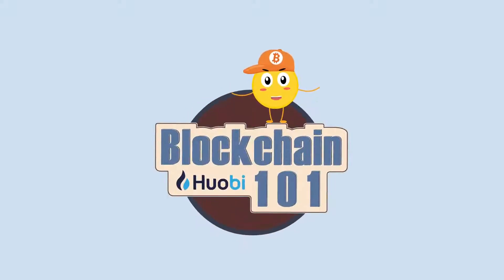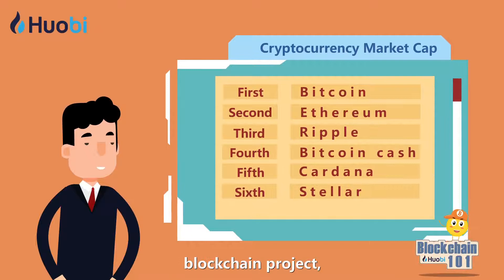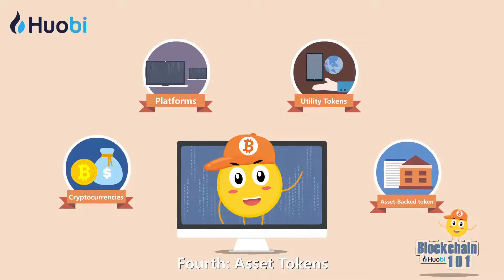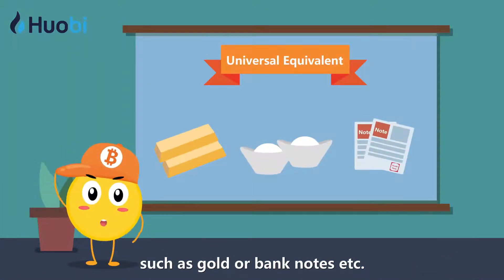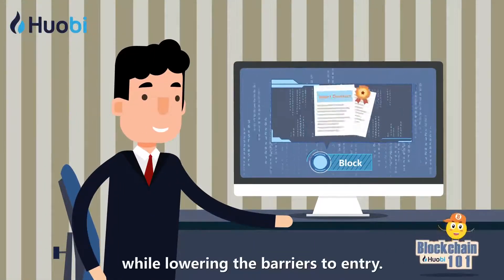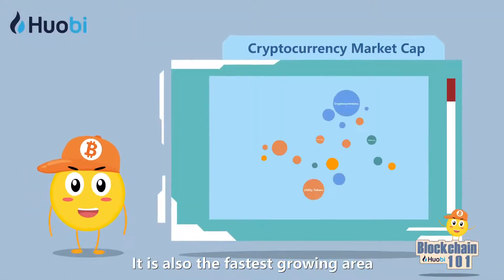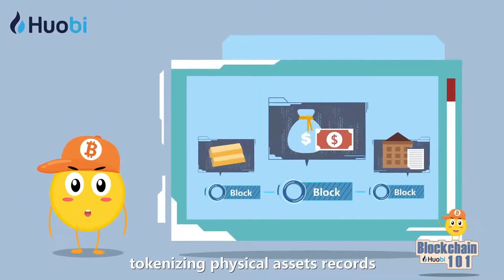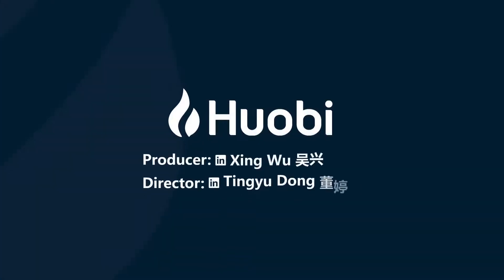Huobi Australia - Blockchain 101 Ep 69 - Classification and Application of Blockchain Projects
Judging from the current mainstream blockchain project, There are 4 main types of Blockchain projects

First: Cryptocurrencies
Second: Platforms
Third: Utility Tokens
Fourth: Asset Tokens

Cryptocurrencies serve as a medium of exchange in the blockchain world. A medium of exchange is a tradable entity such as gold or bank notes etc.

Platform project is the building of a technical platform To allow different blockchain applications to be developed, while lowering the barriers to entry.

Utility token projects encompass a wide range of fields such as finance, social, gaming and IP rights etc. It is also the fastest growing area of blockchain projects.

Asset Tokens are the digital equivalent to physical assets, tokenizing physical assets records onto the blockchain.

Next up, Bitboy will present to you the various representatives of different blockchain projects.